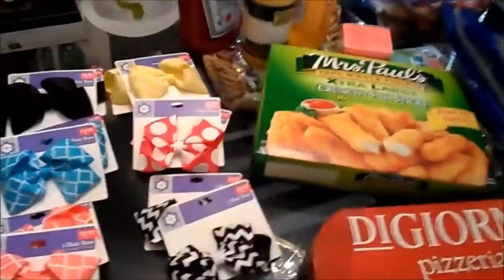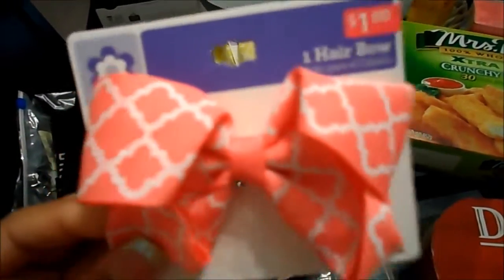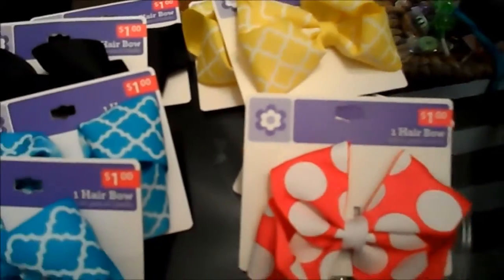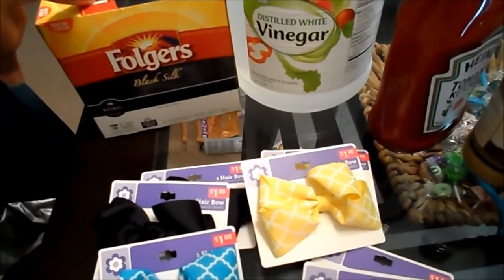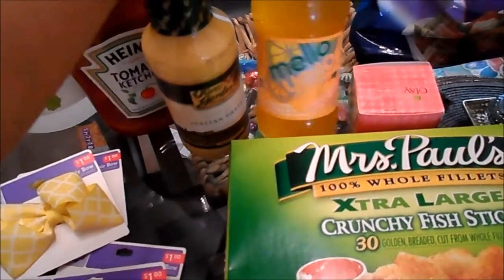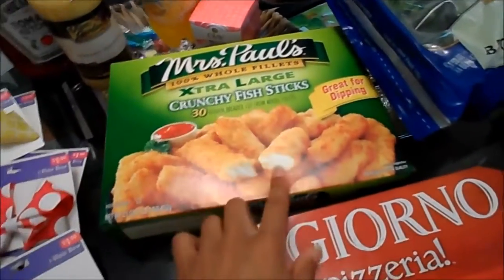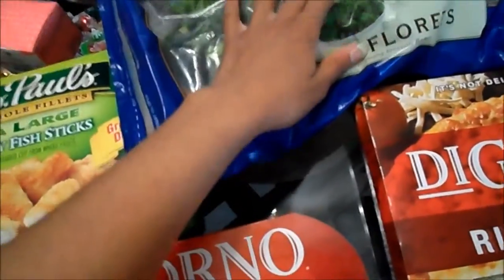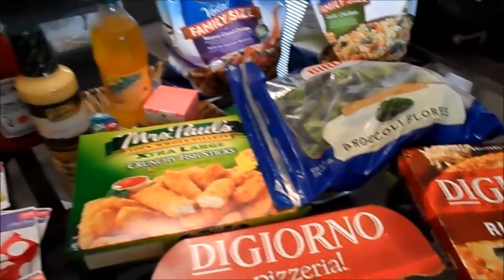Wal Mart Haul #3 2015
Last Video:

(Social Media)

Misstexasdiamond

Misstexasdiamond

Miss Texas Diamond

Scentsy Consultant:
Misstexasdiamond.Scentsy.Us

Misstexasdiamond